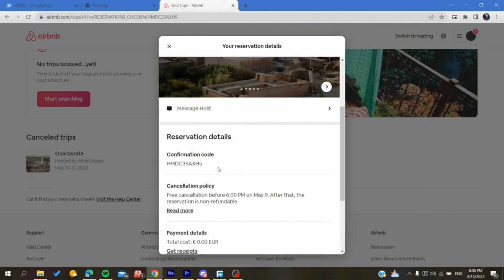HOW TO SHARE ITINERARY | AIRBNB TUTORIAL!(2025)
Want to keep your friends or family in the loop about your travel plans? In this video, I’ll show you how to share your Airbnb itinerary in 2025. Whether you’re coordinating with travel companions or sharing details for safety, this step-by-step guide will help you share your booking information quickly and easily.

Timestamps:

00:00 Intro
00:05 Tutorial